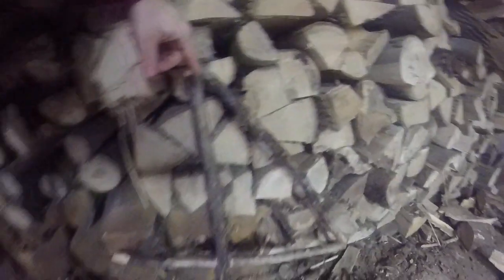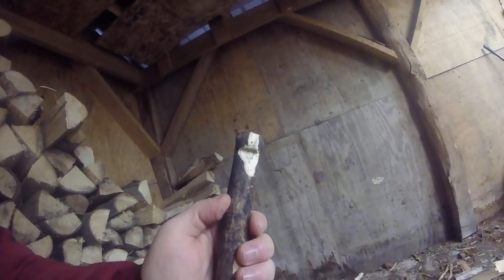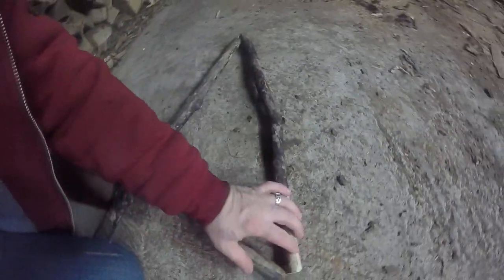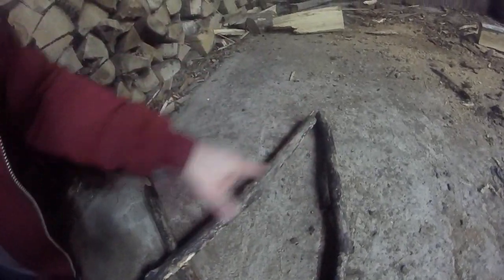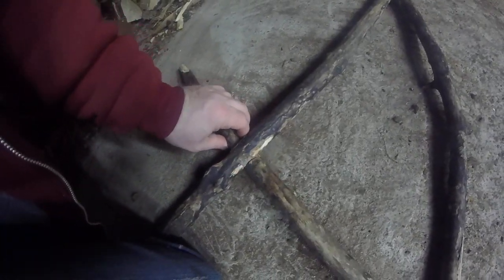figure 4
this is similar to the box trap but much more efficient in not needing someone around to set it off. it will set off when tripped on its own by the animal